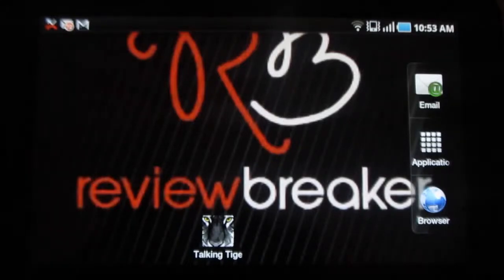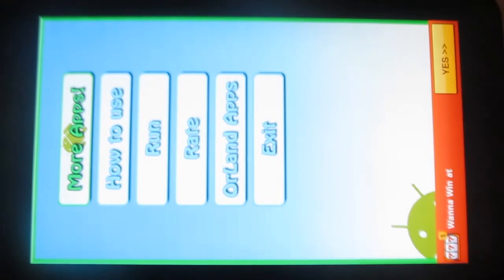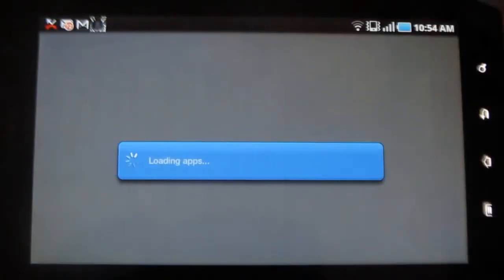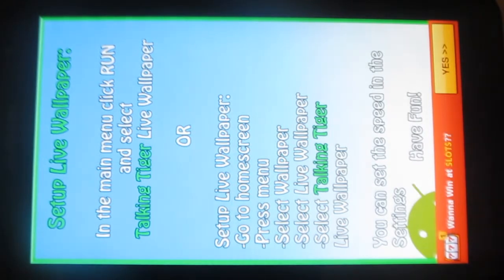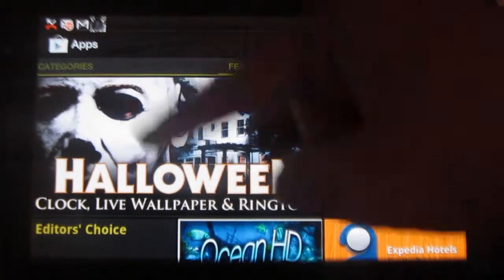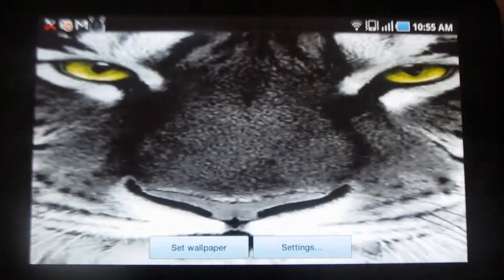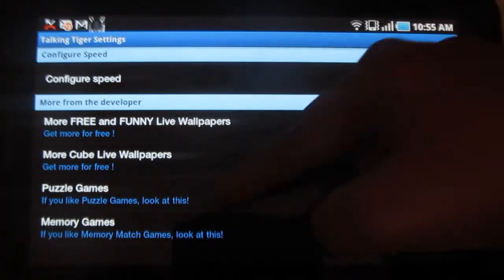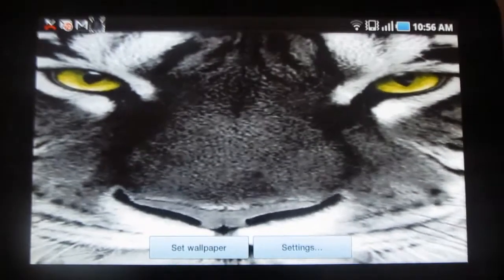TALKING TIGER - App Review by ReviewBreaker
Talking Tiger is a wonderful application where you can have this amazing talking tiger on your home screen. The tiger is black & white but his eyes are colored which makes it more interesting. You can manage the effects via settings and you can also the other apps from the same developer.
This amazing application is available for free in the play store.